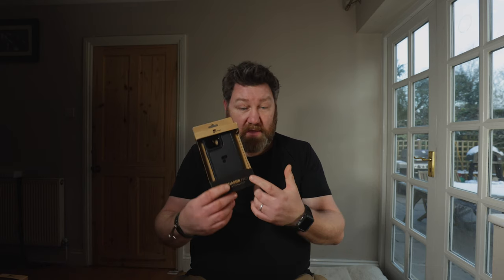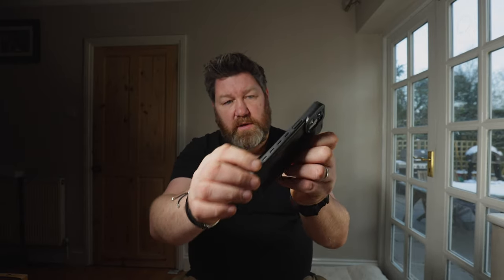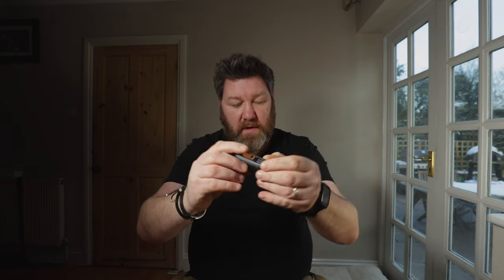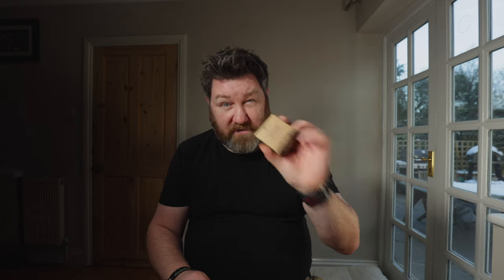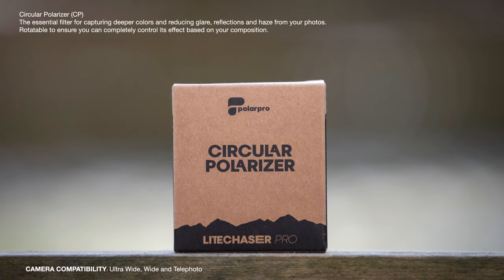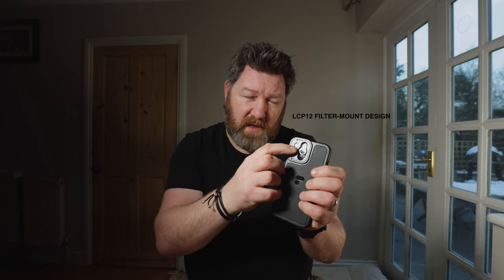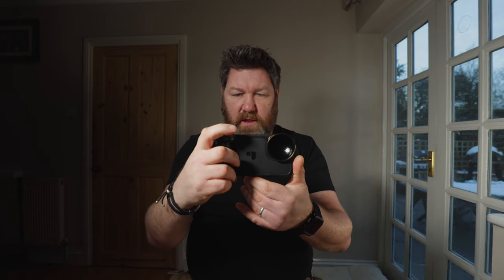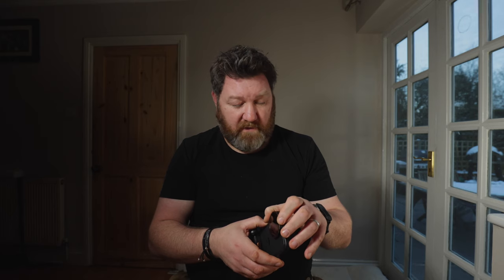LITECHASER PRO UNBOXING 4K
In this video I unbox the new PolarPro Lightchaser Pro kit for the iPhone 12 Pro Max

Behind the scenes of my life as Entertainment Photographer with no Entertainment to photograph.
But really its just a man walking his dog taking and taking a few pictures here and there.

Mike Marsland is a Entertainment photographer ex-male model and genrally allround nice guy based in London.